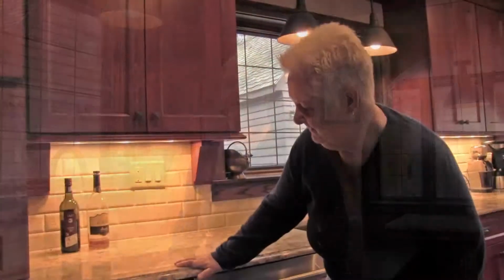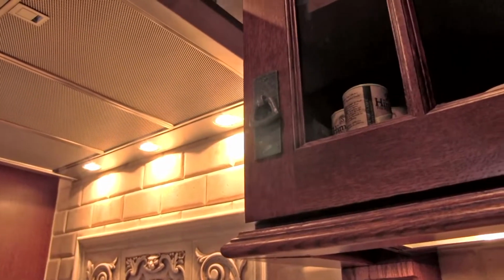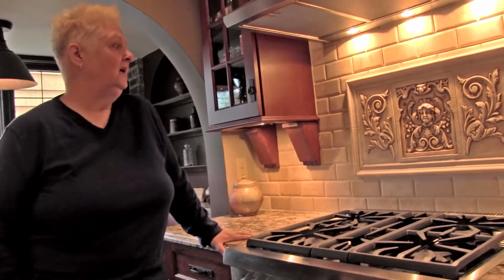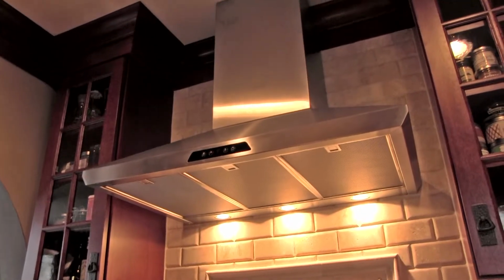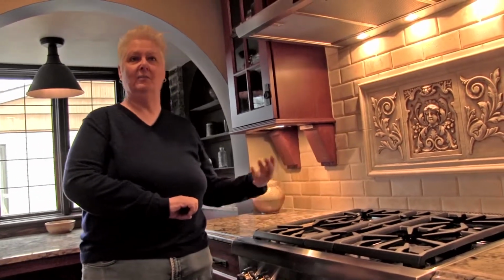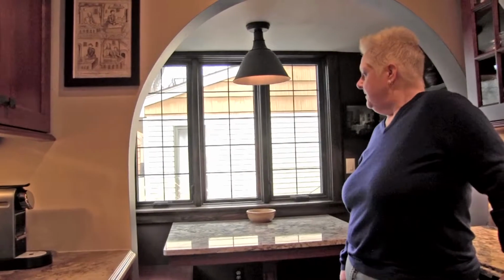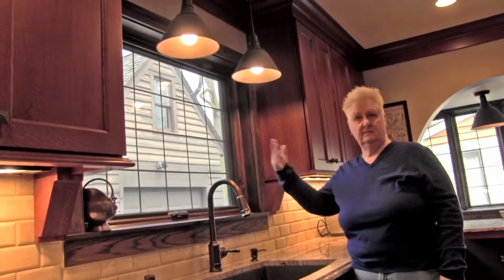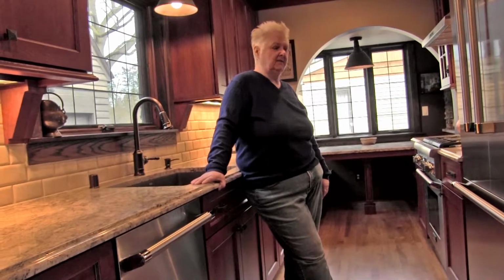1930's Wauwatosa English Cottage Kitchen Remodeling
This kitchen remodel is the second project completed for this residence. After their master bathroom remodeling, these clients chose to finally update their kitchen and capture the original charm of their 1930 English Cottage home.

Their attention to detail made the backsplash, kitchen hardware, and light fixtures come into harmony without looking out of place.

Thermador appliances and granite countertops add the finishing touches to bring this kitchen up to 2015 standards.